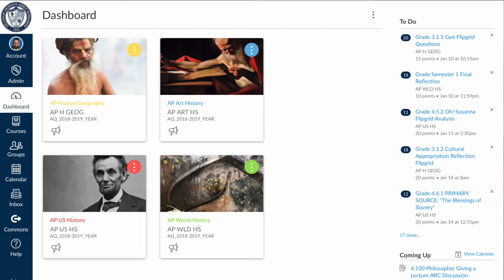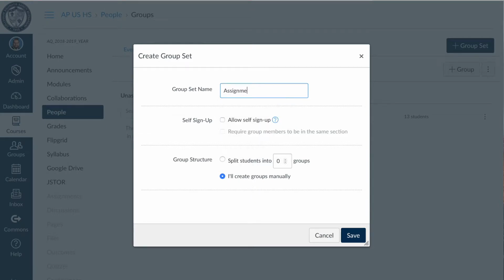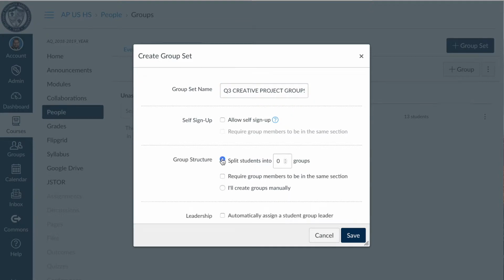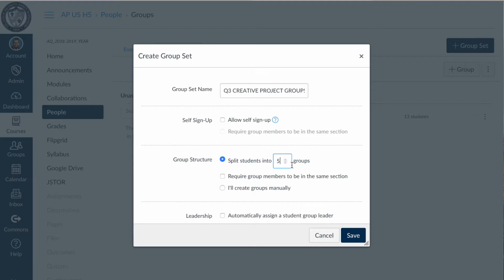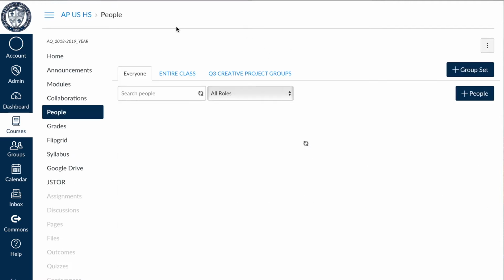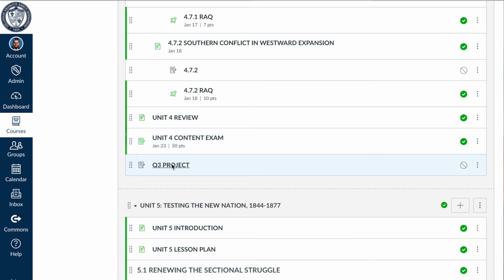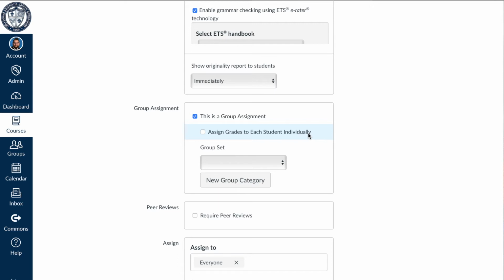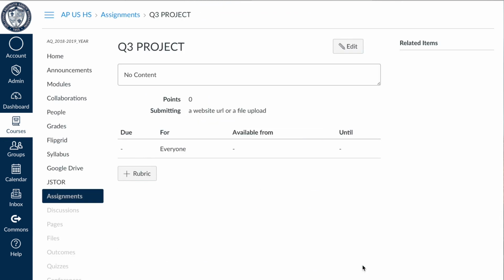Creating Groups and Groups Assignments in Canvas